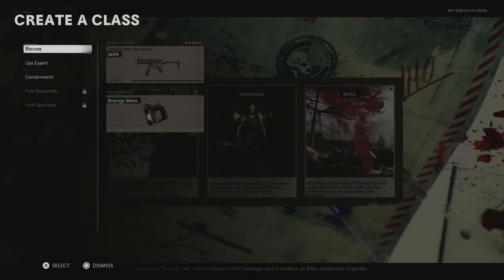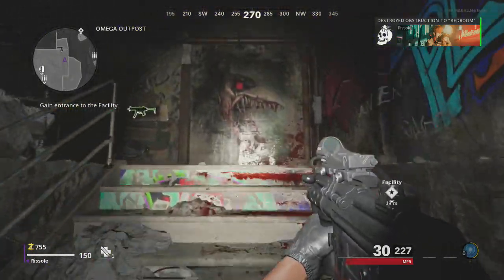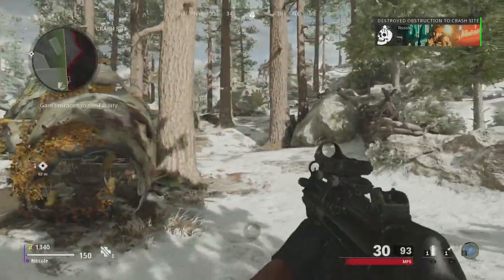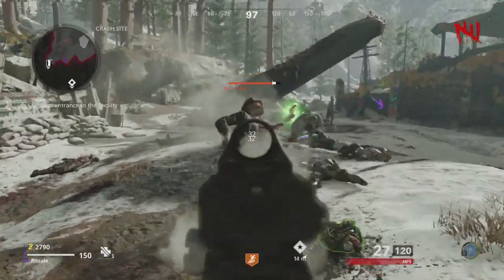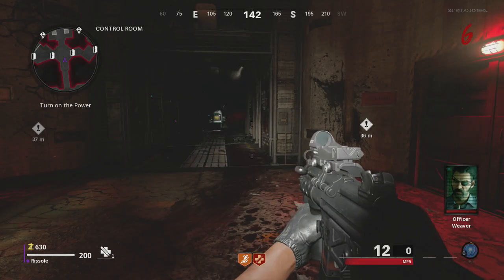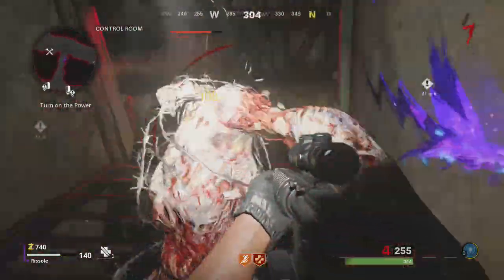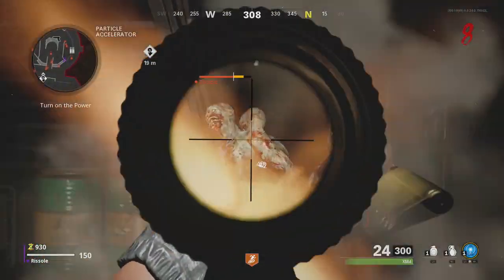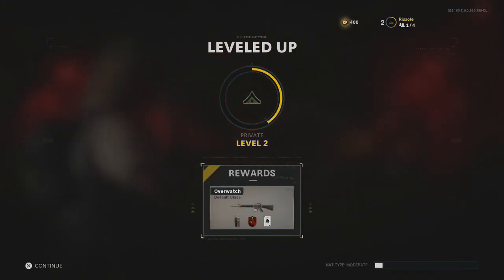First Playthrough of Die Maschine